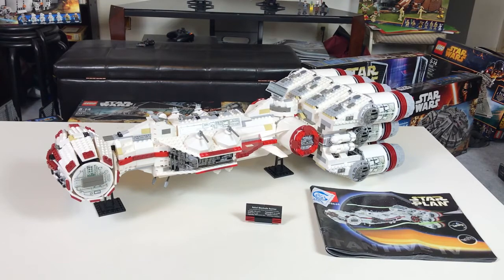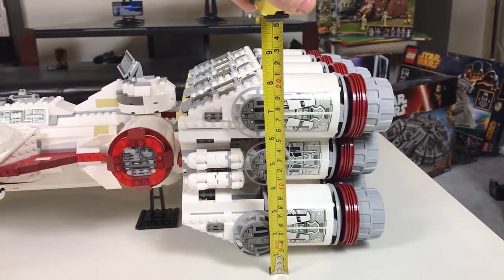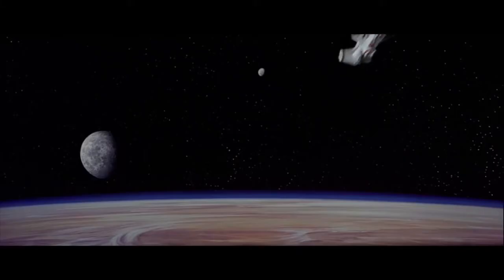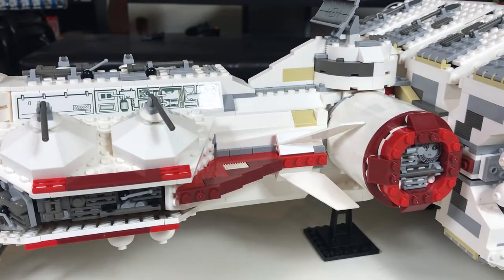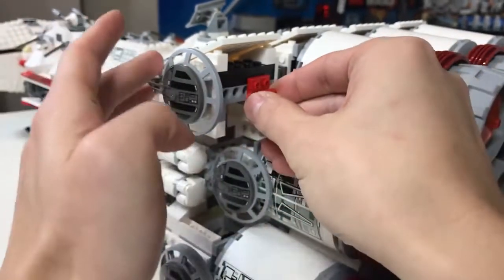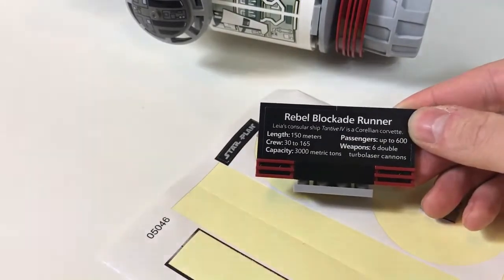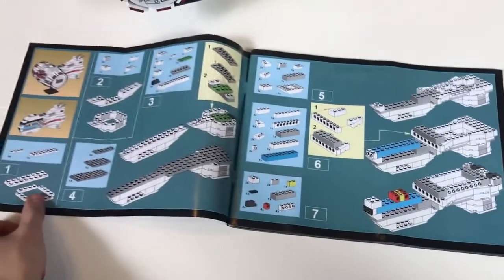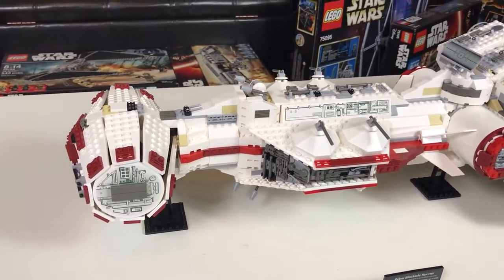Review of LEPIN 05046 Rebel Blockade Runner UCS Tantive IV LepinBrickDotCom1